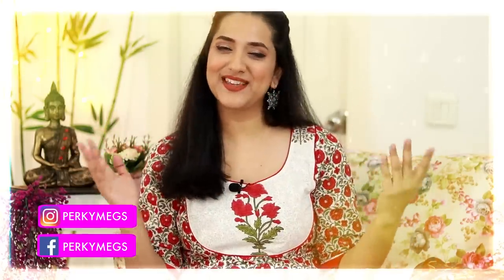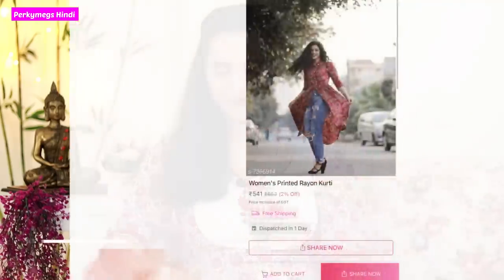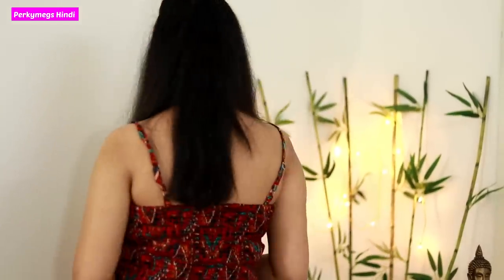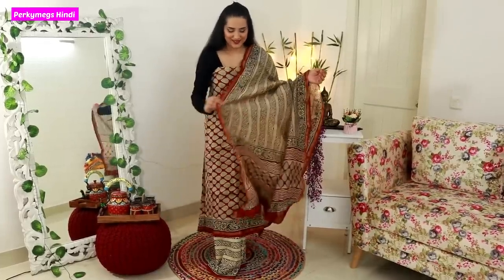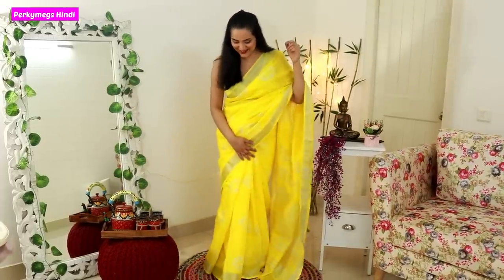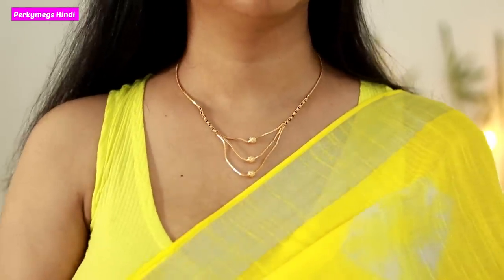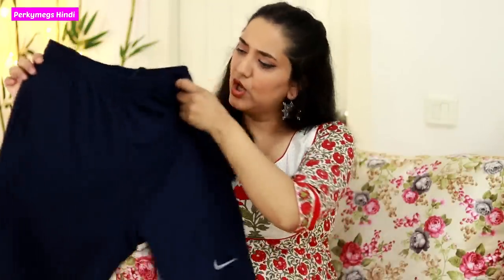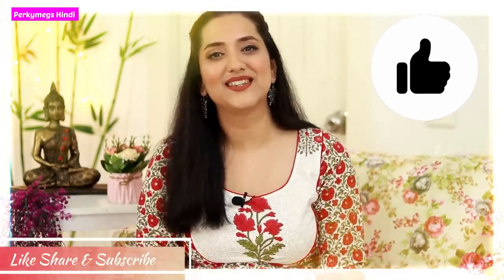Meesho Summer dresses Haul Starting 450 Rs | Cotton Suit Sets, Kurtis, Sarees, Dresses & More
Products Codes:
Cotton Kurti S-7366914
Cotton Short Dress S-8858434
Blue Unstitched Suit S-16462824
Yellow embroidered suit S-1058737
Chanderi Silk Unstitched Suit S-14204294
Yellow Saree S-14479006
Pearl Necklace S-16877366
Golden Necklace S-1105344
Kids Yellow Leggings S-7577570
Kids White Leggings S-7577559
Kids Shoes S-1004539
Men Shorts Set S-7857931